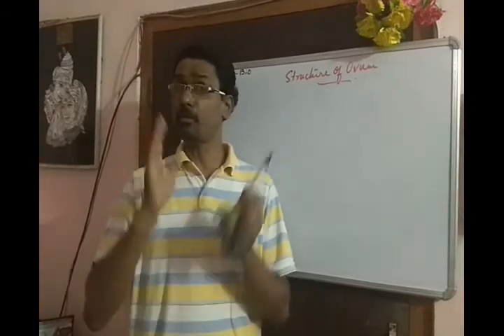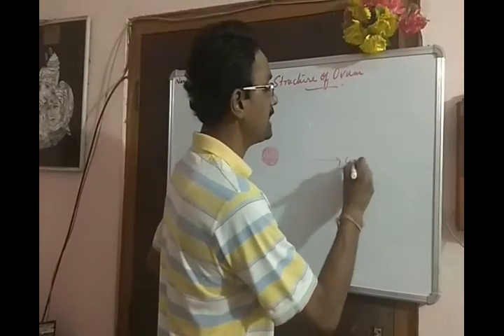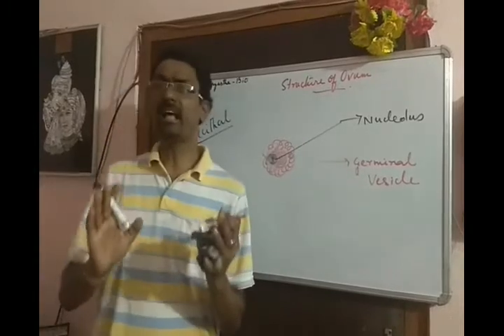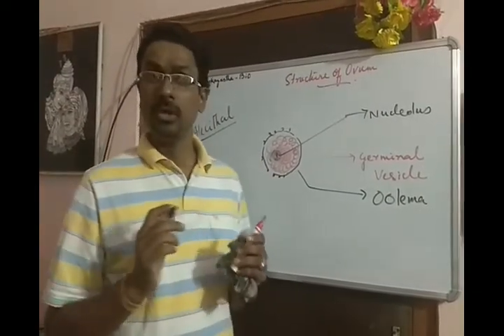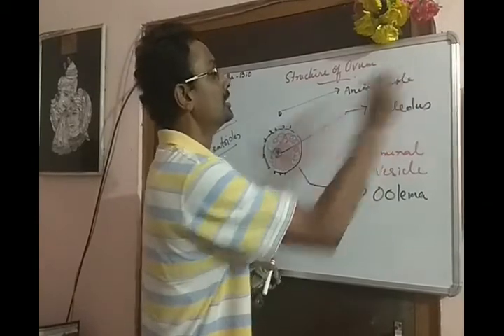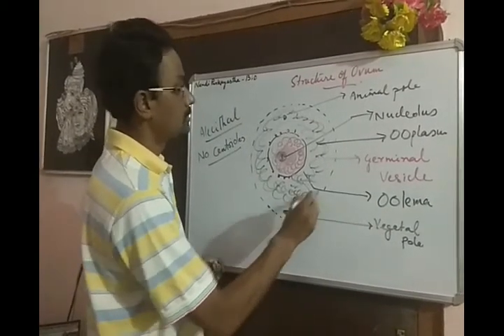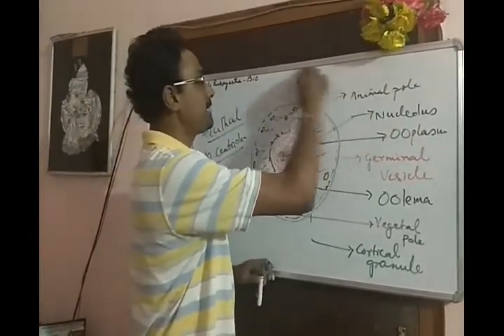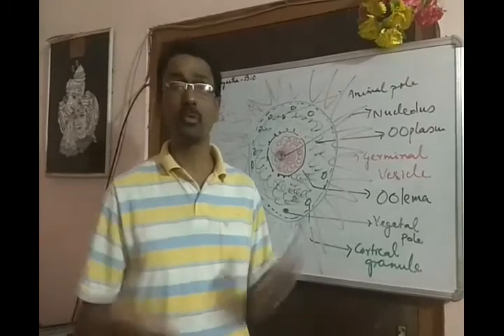STRUCTURE OF OVUM: CLASS - XII: HUMAN REPRODUCTION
DIAGRAMMATIC  EXPLANATION OF DIFFERENT PARTS OF AN OVUM
HUMAN REPRODUCTION: : CHAPTER - 3
N.C.E.R.T : BIOLOGY